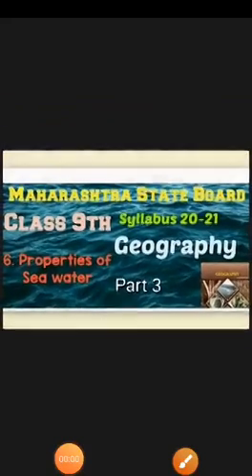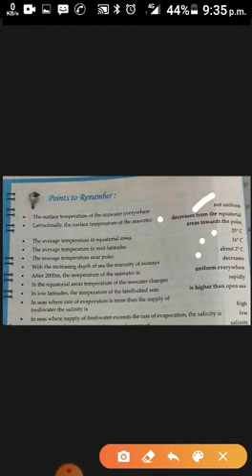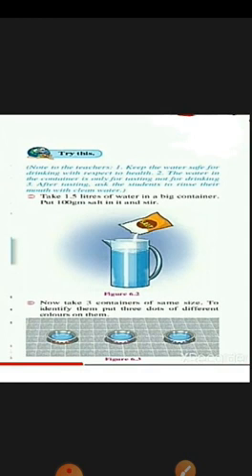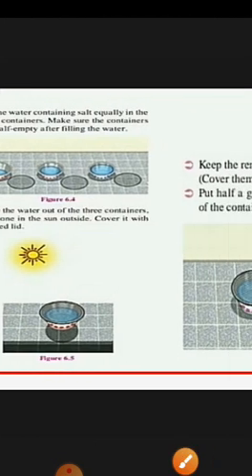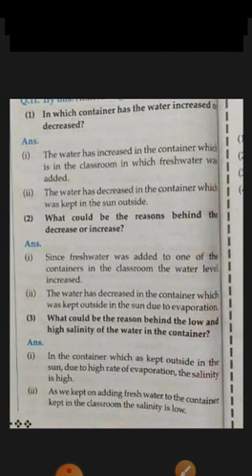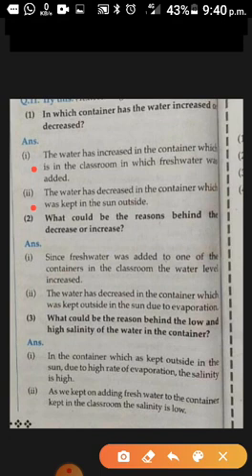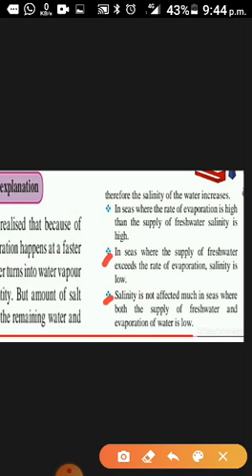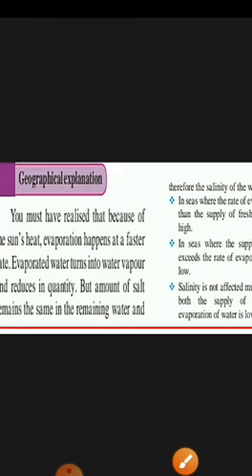9Geog:6.Properties of sea water 3